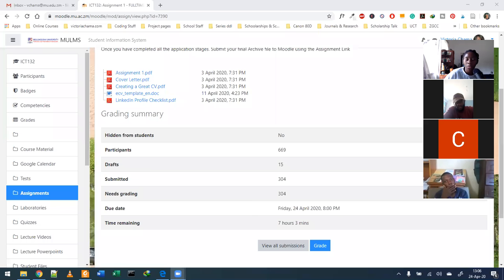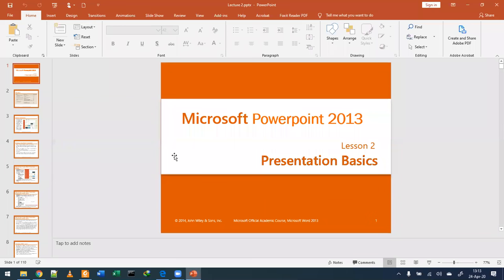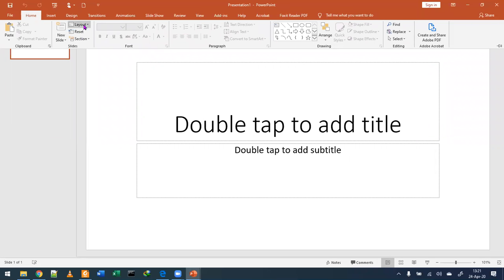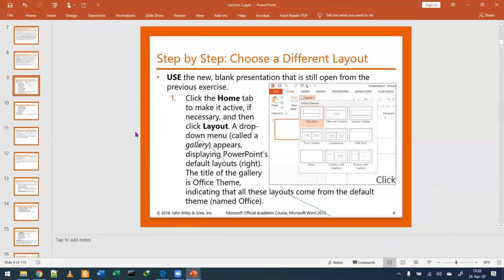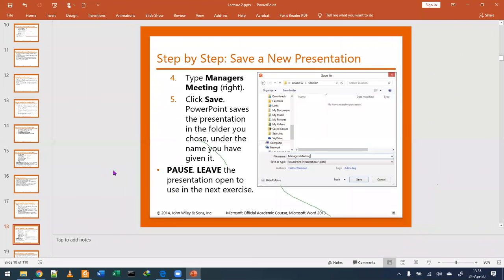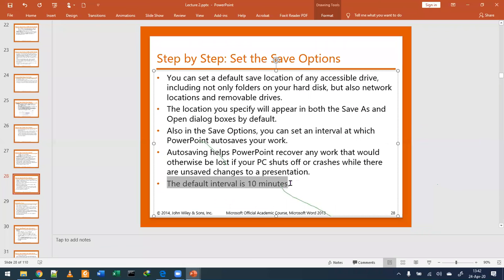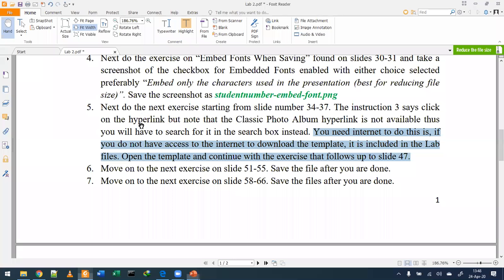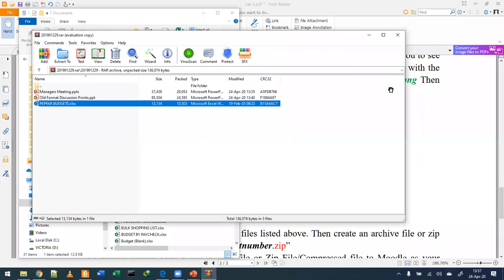ICT132 - Lab 2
A Walkthrough of ICT132 - Lab 2